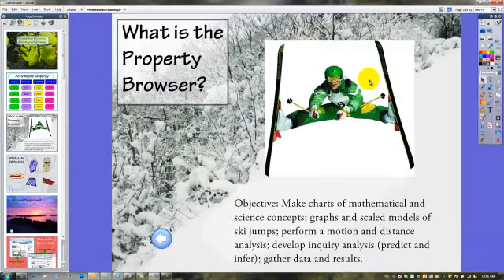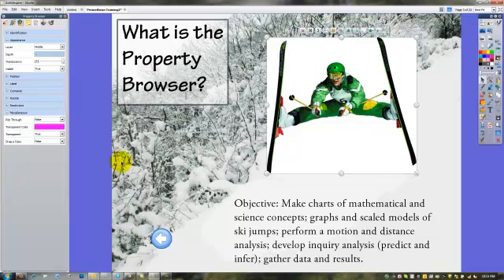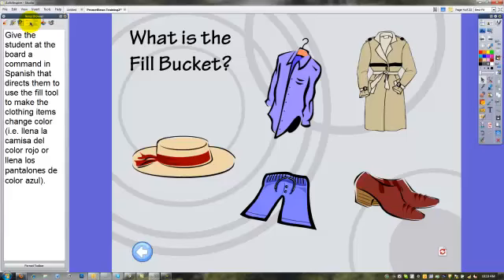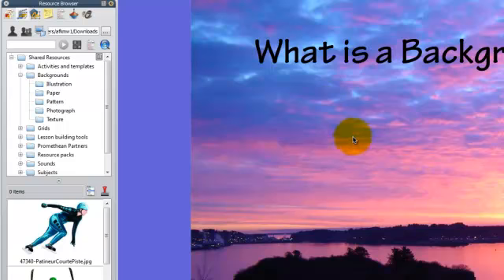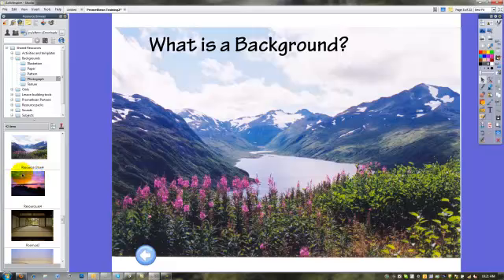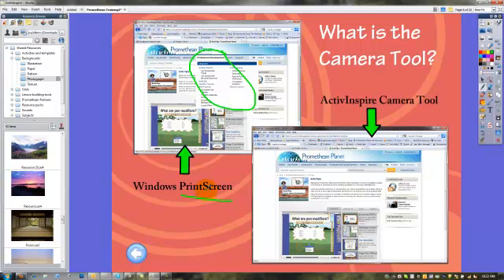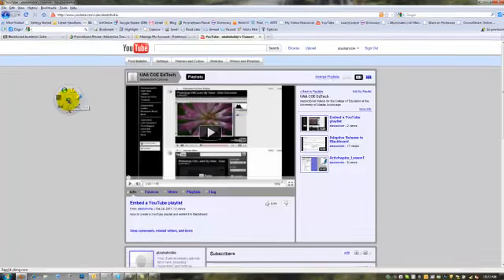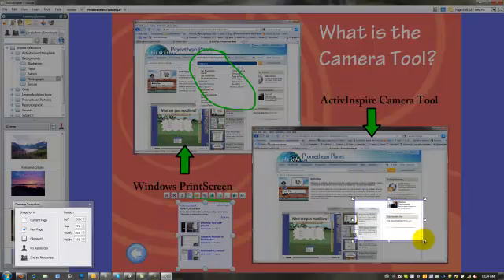ActivInspire Jeopardy Round 1 Images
How to use ActivInspire Software for interactive whiteboard lessons